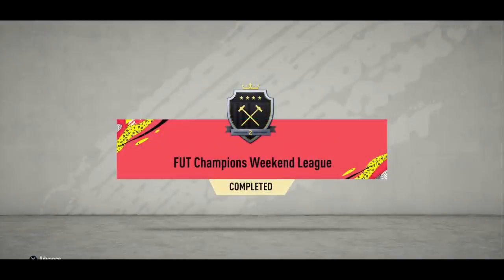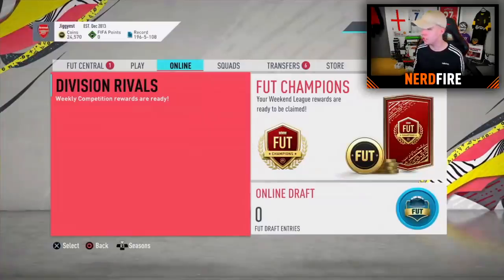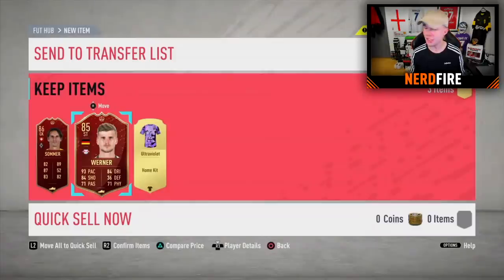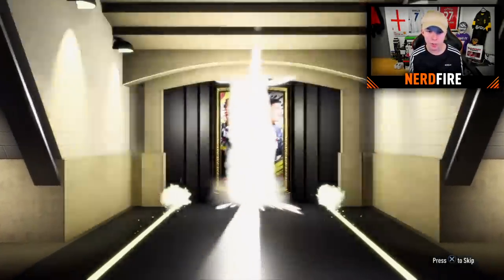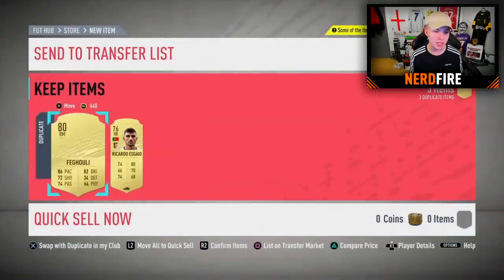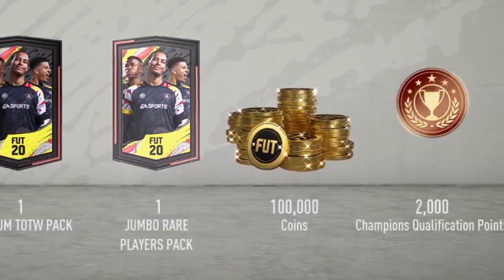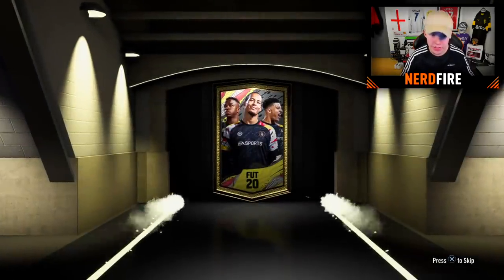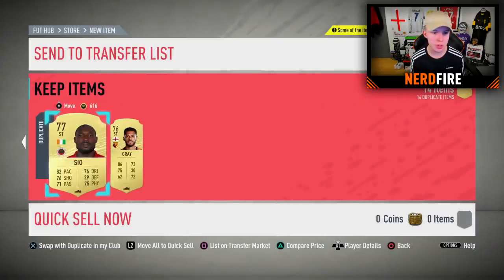opening my FIRST EVER Elite 2 FUT Champions Rewards…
Hello and welcome to this video with me, Nerdfire. In this video, I open my FIRST EVER Elite 2 FUT Champions Rewards on FIFA 20 Ultimate Team!